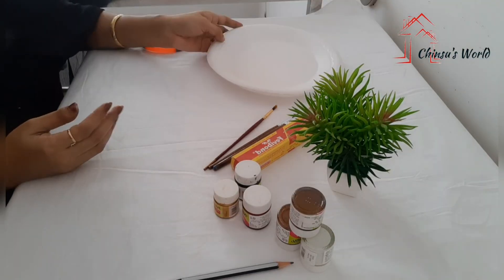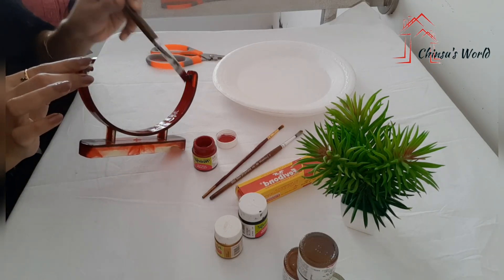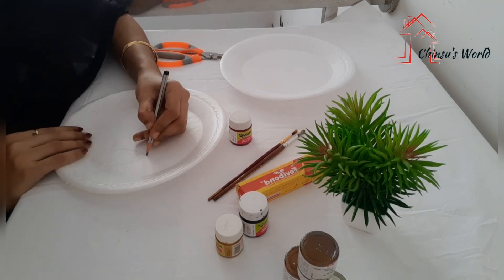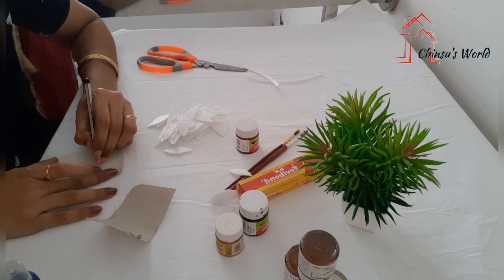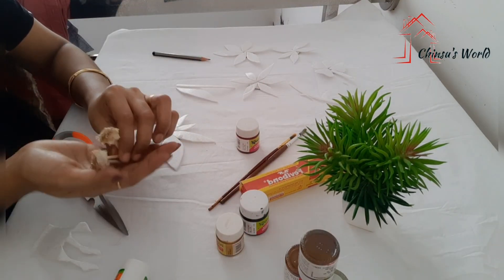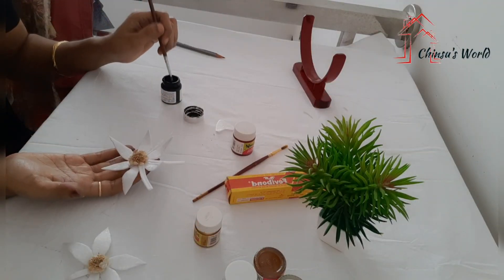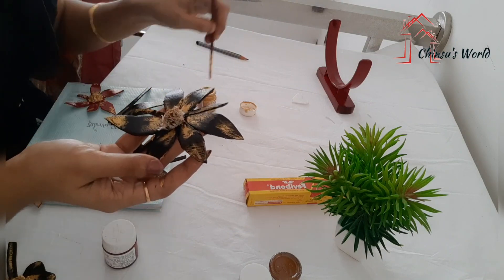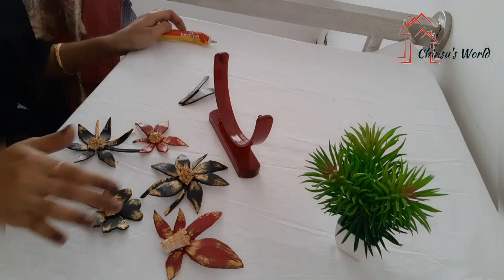DIY | Home Decor | Malayalam | Chinsu's world